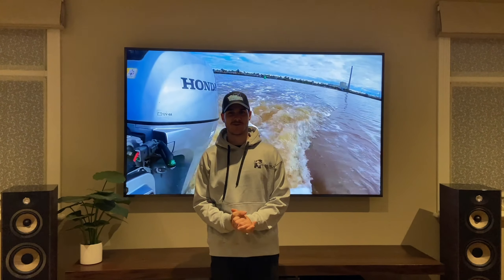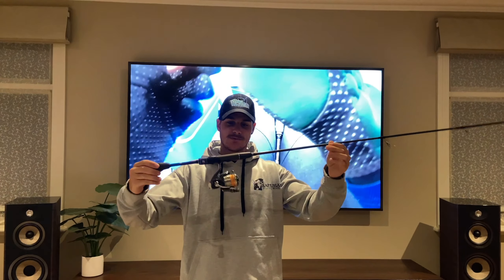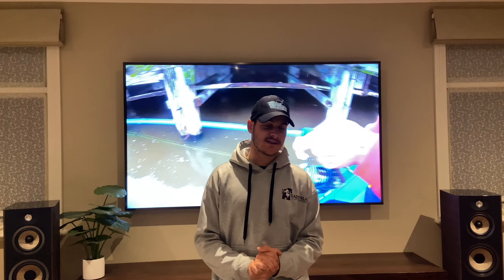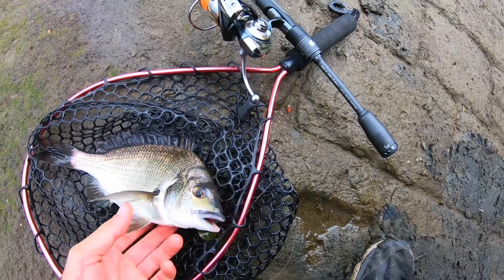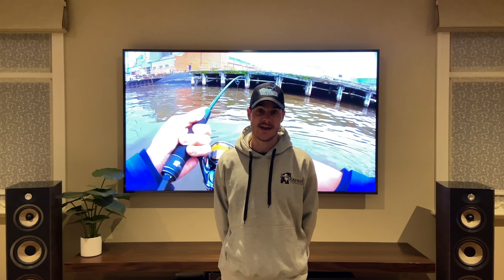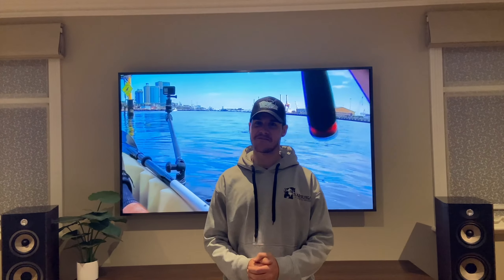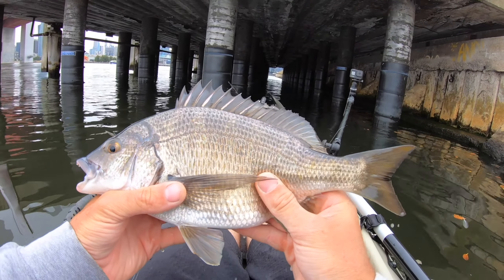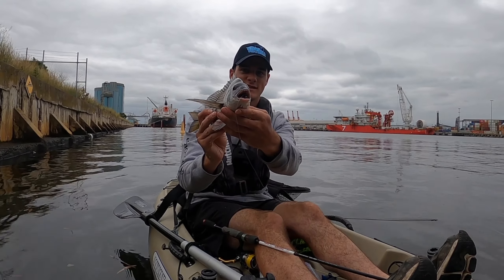Metro fishing Melbourne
A quick guide to chasing pinkies and bream in metro melbourne